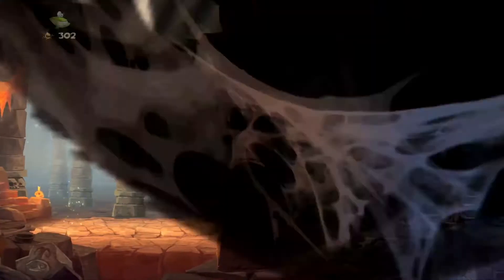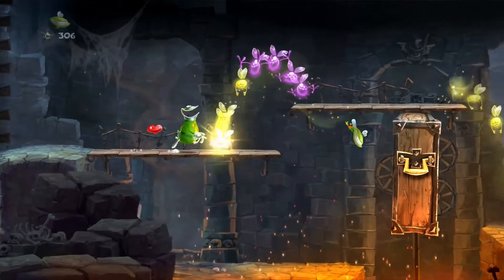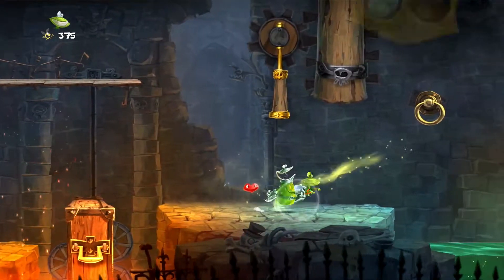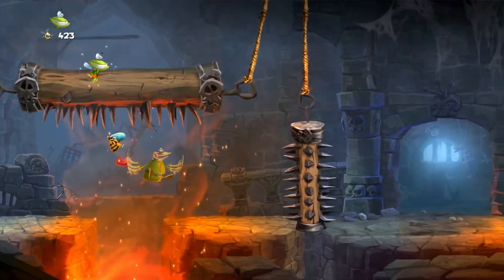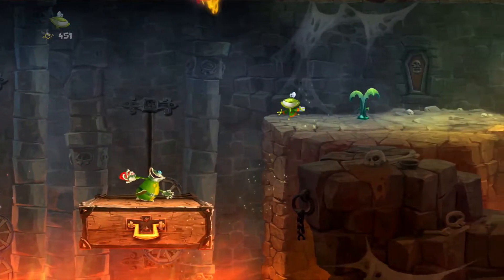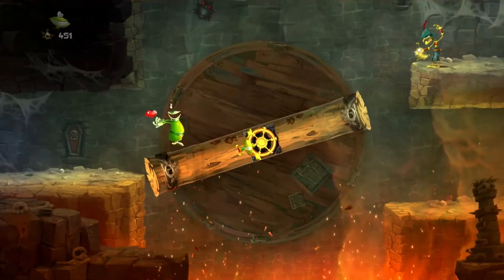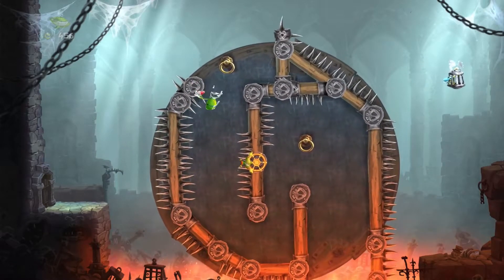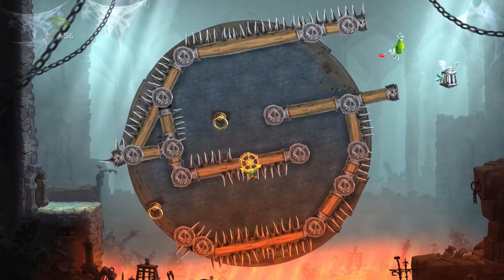Let's Play Rayman Legends - Complete Walkthrough - Coming Soon!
Rayman Legends Walkthrough / Playthrough by Fuzzfinger

Rayman and the gang are back in this sequel to 2011's Rayman Origins (see my previous walkthrough if you missed that one).

Fuzz